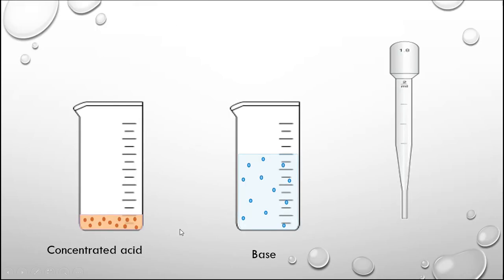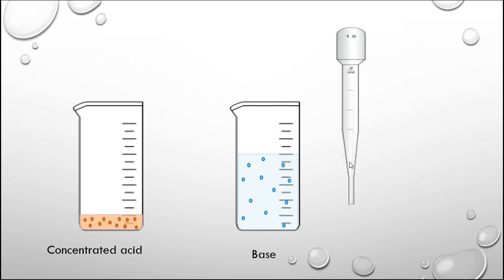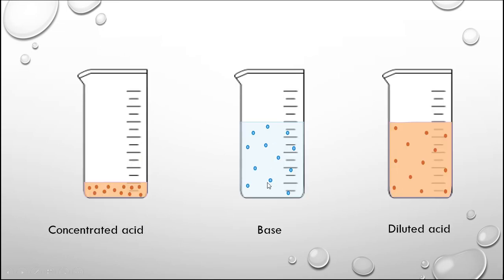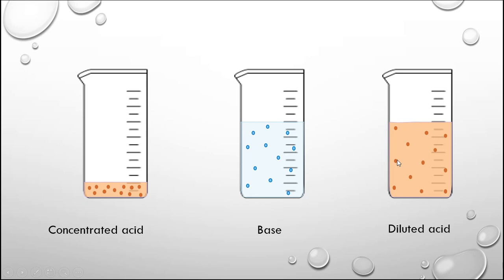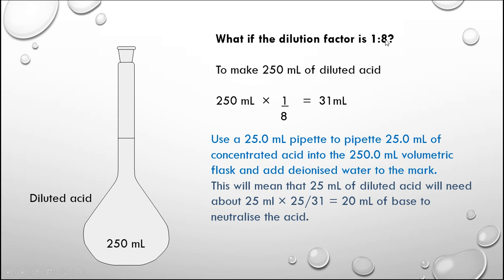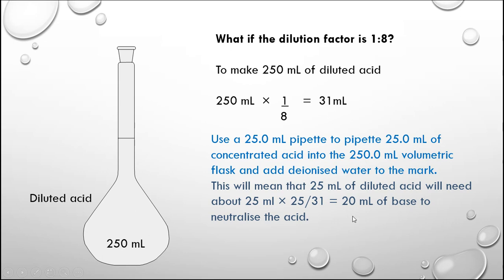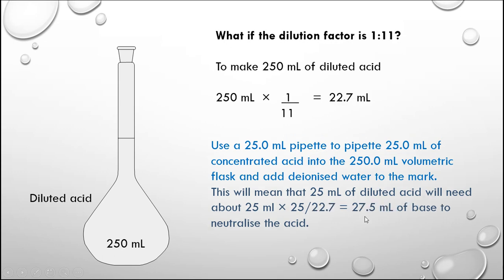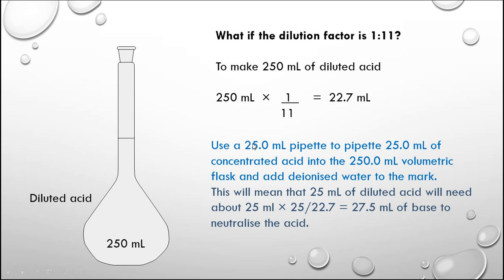Dilution trials for the 91910 standard